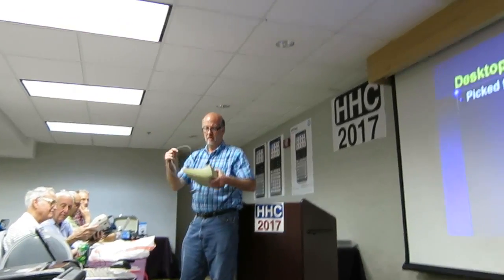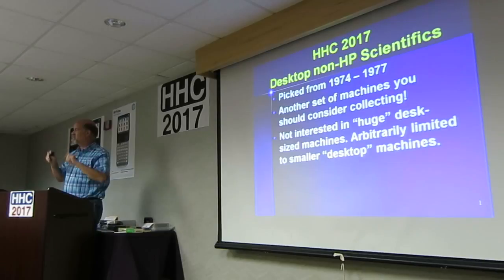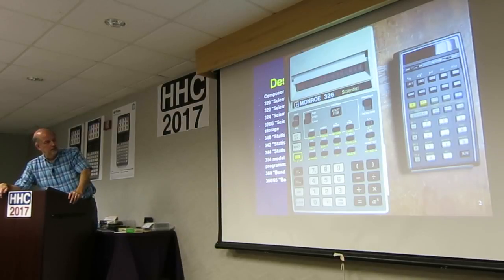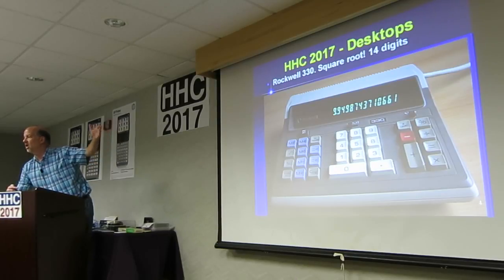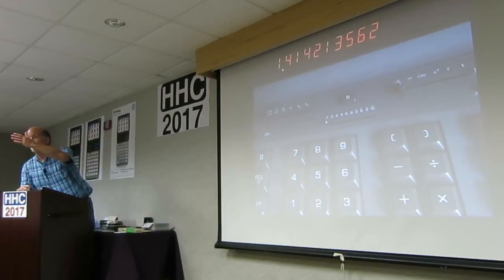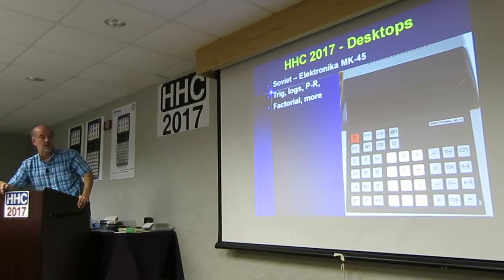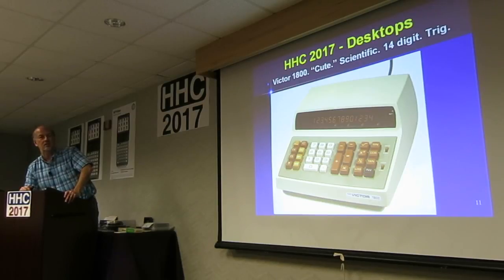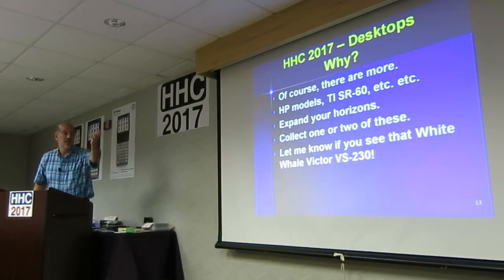HHC 2017: Non-HP Desktop Scientific Calculators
HHC 2017, HP Handheld Conference, Sept. 16-17, 2017, Brentwood, TN: Gene Wright presents "Non-HP Desktop Scientific Calculators".